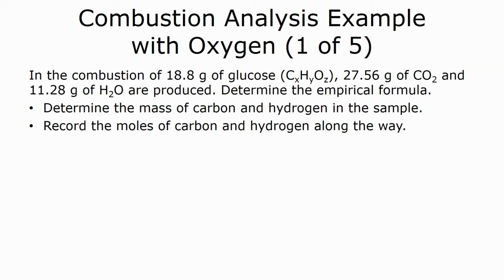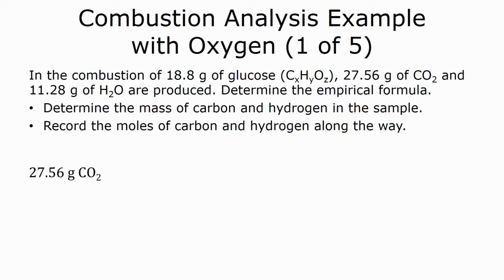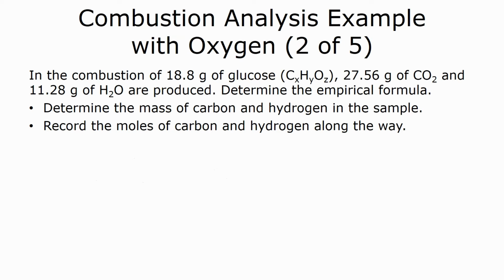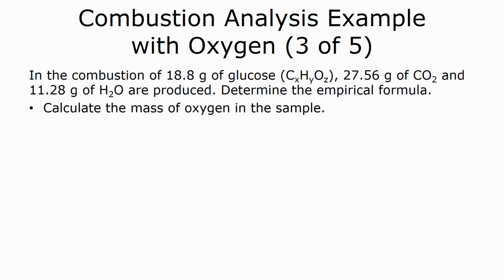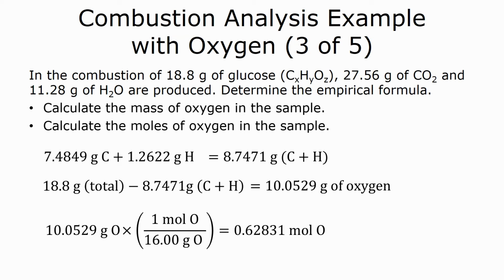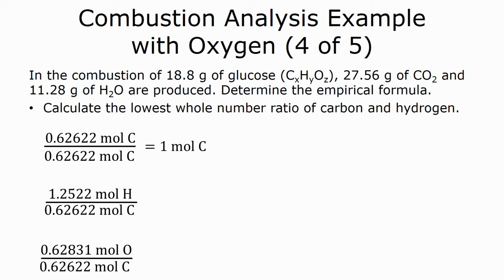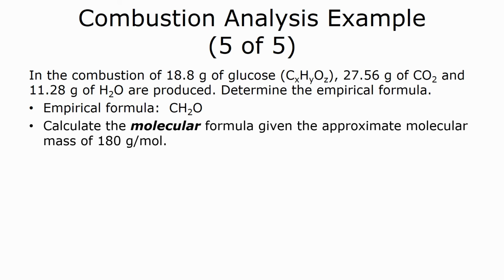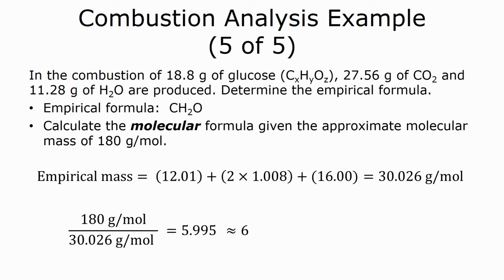Combustion Analysis (2 of 2) (with music)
Video 2 of 2 in the determination of empirical formula by combustion analysis:  compounds with oxygen.